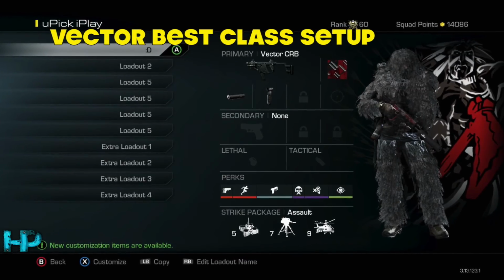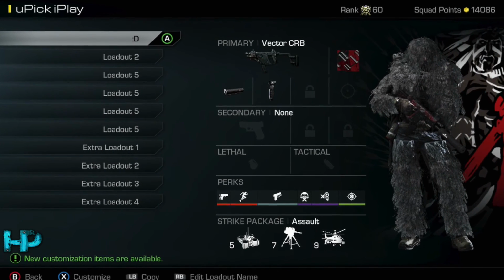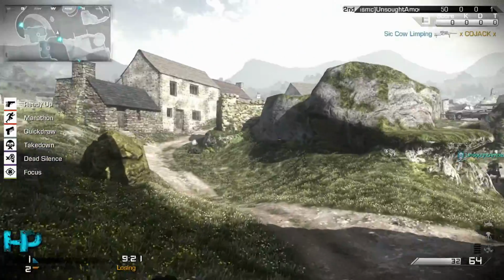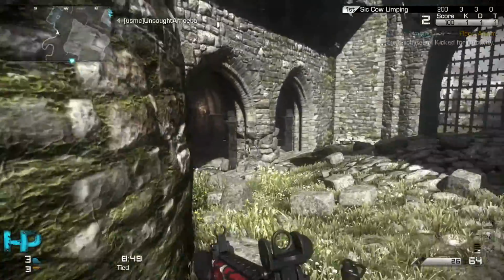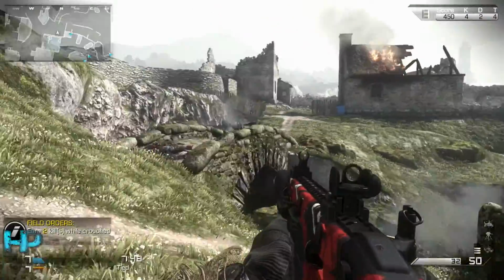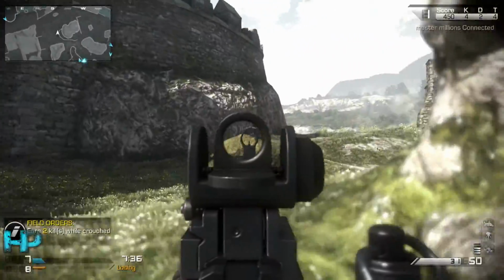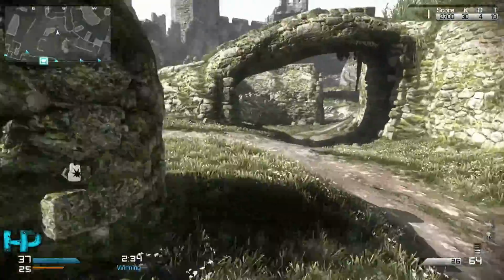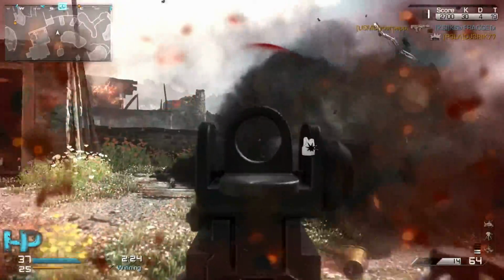Call of Duty Ghosts: Best Class Setup: VECTOR CRB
About HollowPoiint

EVERYTHING I use to GAME:
▶Kontrol Freek:
▶SCUF Gaming:
6800 SW 40th St #282

♬ Music ♬
➞Title:
➞Artist: